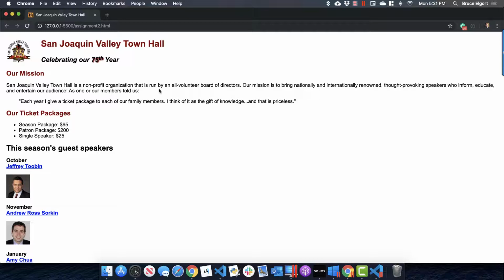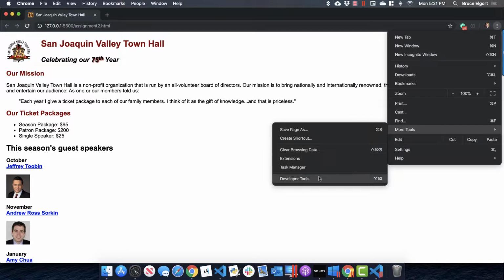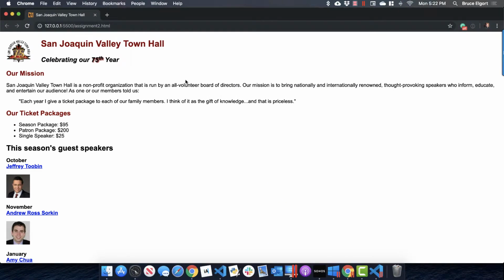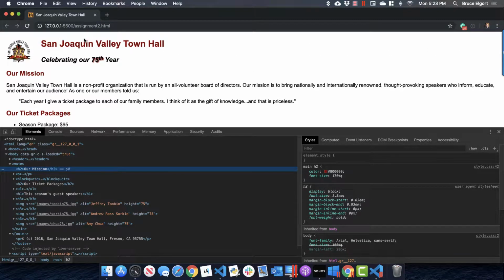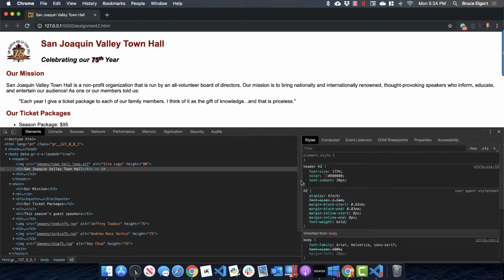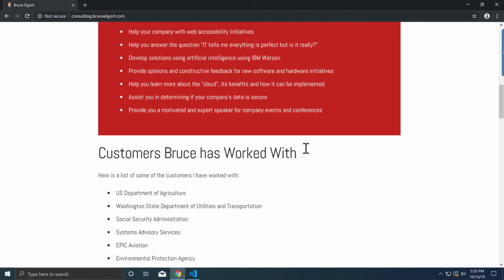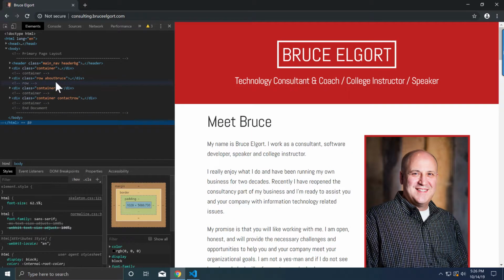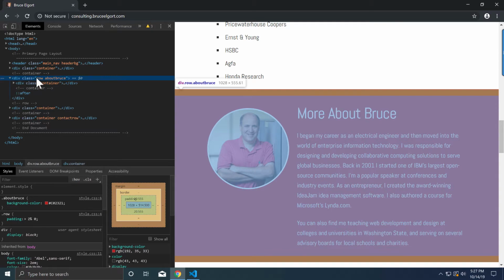CTEC 122 - Google Developer Tools